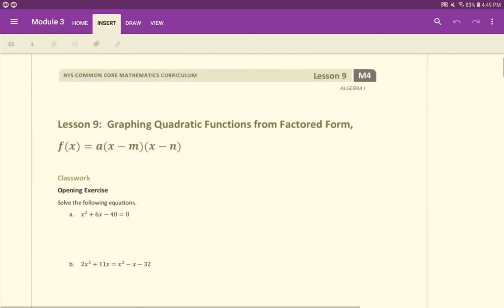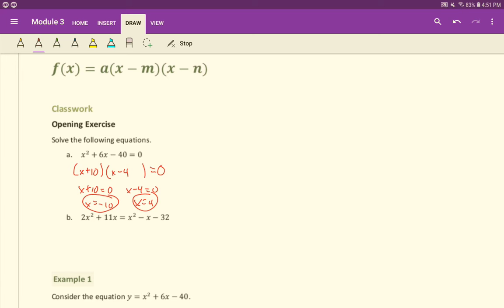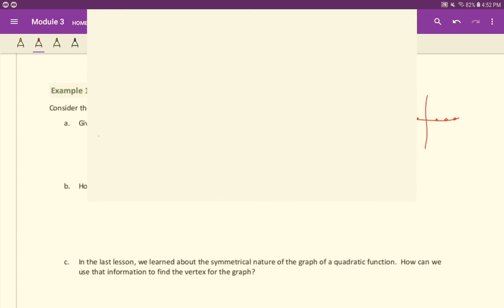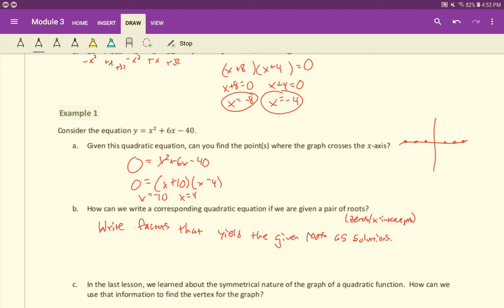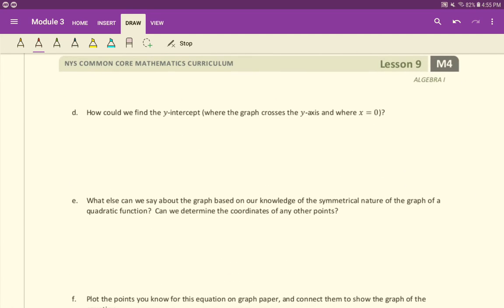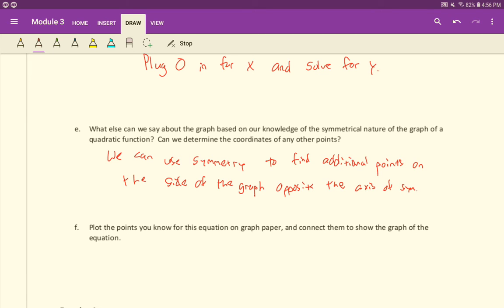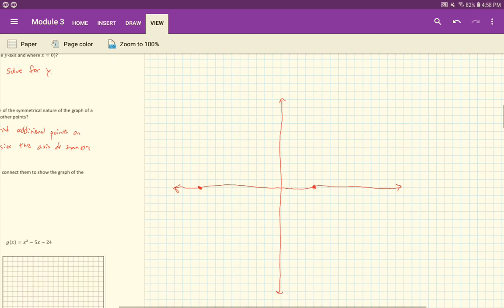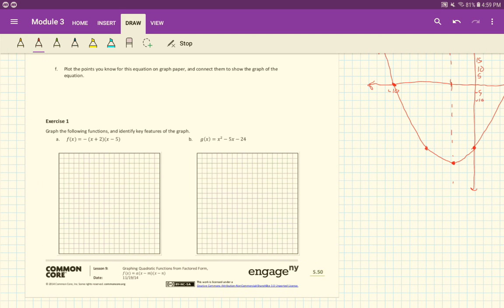Mod 3 L5 Opening Exercise and Example 1